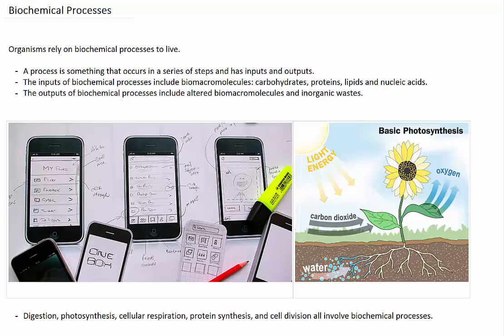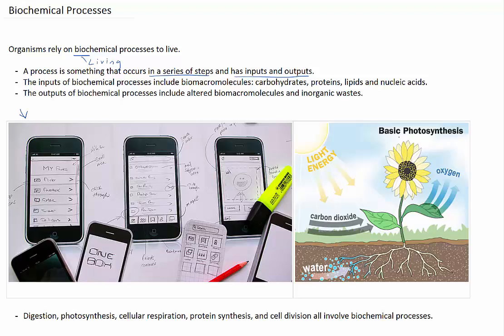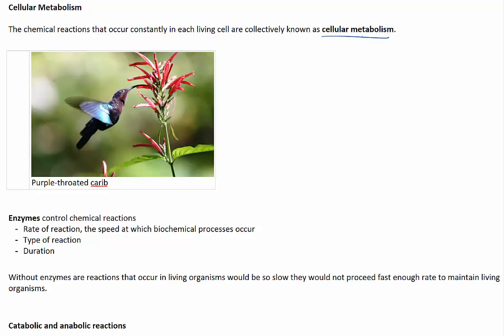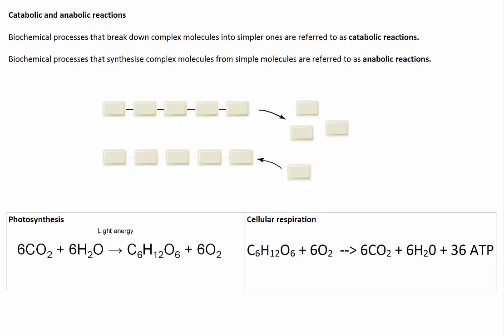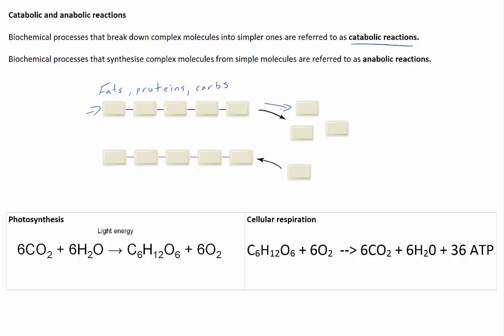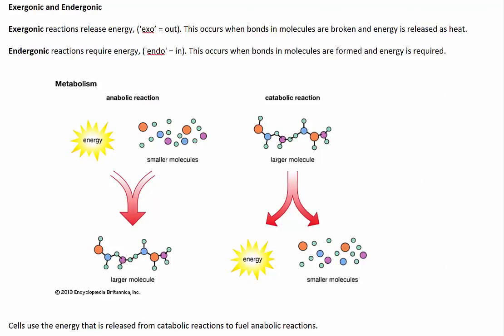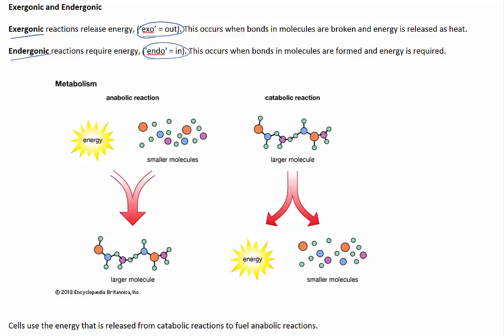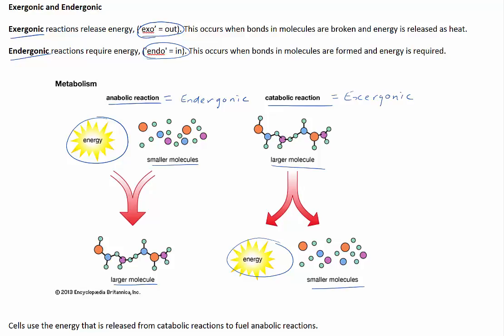Biochemical processes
Biochemical processes occur in a series of steps controlled by enzymes. These reactions can be catabolic or anabolic, exergonic or endogonic.